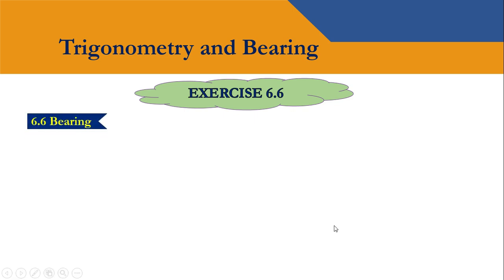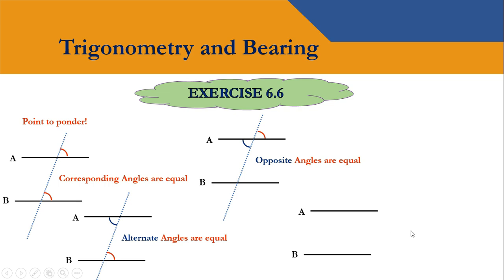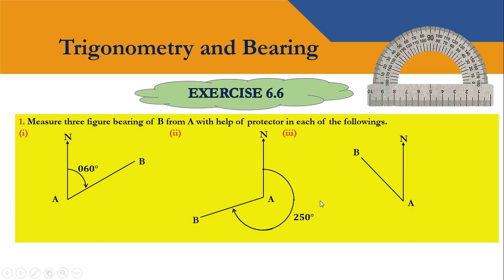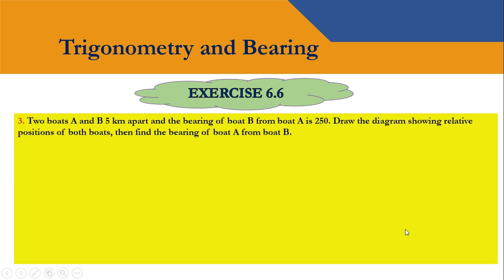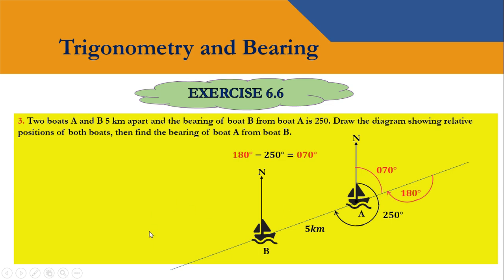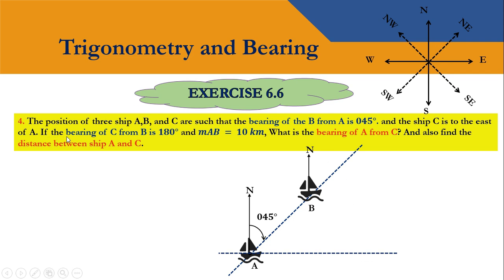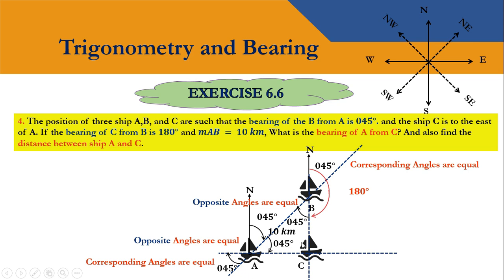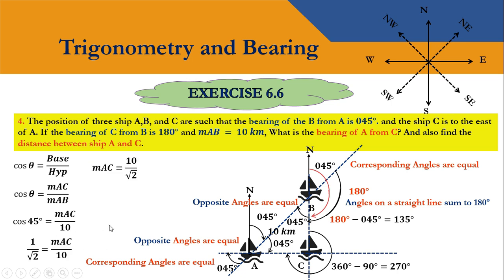Trigonometry and Bearing, Unit 06 Exercise 6.6 (Based on National Curriculum of Pakistan) Part - 01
"In this video, we tackle four important problems related to bearings and navigation, essential for understanding directions in trigonometry and geometry. We begin by explaining how to measure a three-figure bearing of one point from another using a protractor. This basic concept is then applied to real-life examples like finding the bearing between two schools and between two boats.

Next, we move on to a slightly more complex scenario where we calculate the bearing between two boats based on their relative positions and known bearings. Finally, we explore the positions of three ships, where we use given bearings and distances to calculate the bearing of one ship from another and the distance between them. Each problem is broken down step by step, with diagrams for better understanding. Whether you're studying for exams or just need help understanding bearings, this video will guide you through key concepts with clarity."

00:00 - What is Bearing and Cardinal Direction?
0:40 Rules of angles for Parallel lines
1:56 - Exercise 6.6 Question # 01 (Measure Three-Figure Bearing)
3:57 - Exercise 6.6 Question # 02 (Bearings Between Two Schools)
4:43 - Exercise 6.6 Question # 03 (Boats A and B Bearing Problem)
6:41 - Exercise 6.6 Question # 4 (Ship Bearing and Distance Problem)